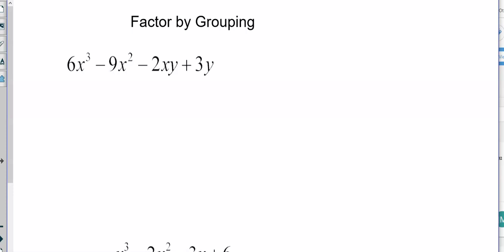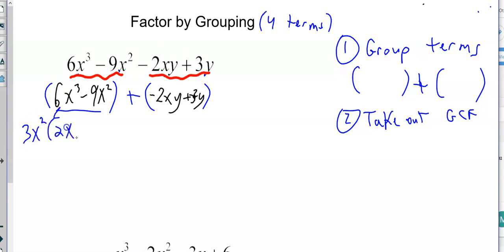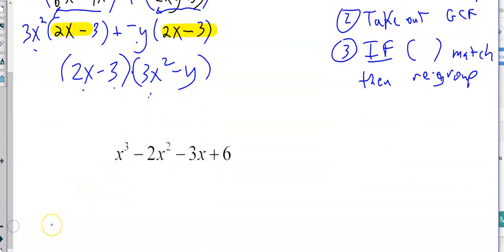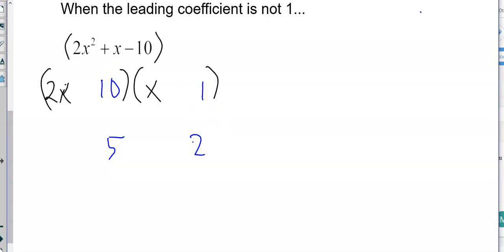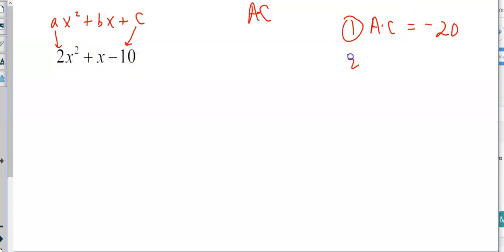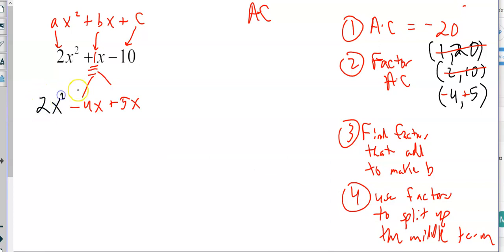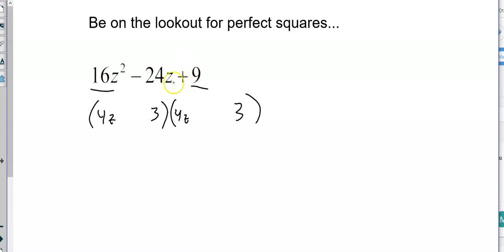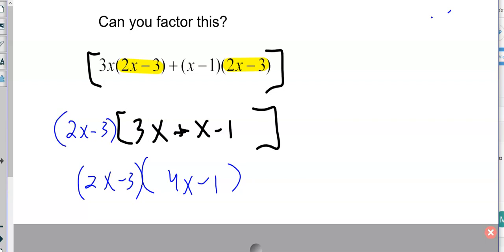P.6b More Factoring